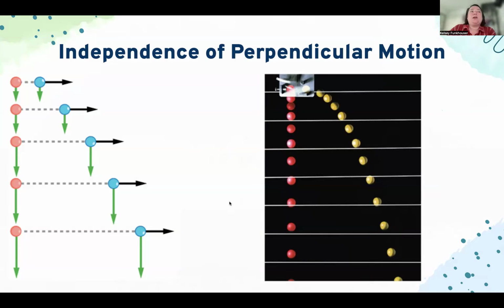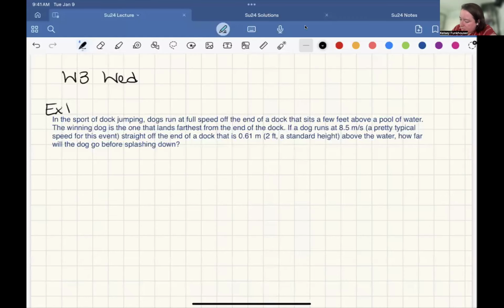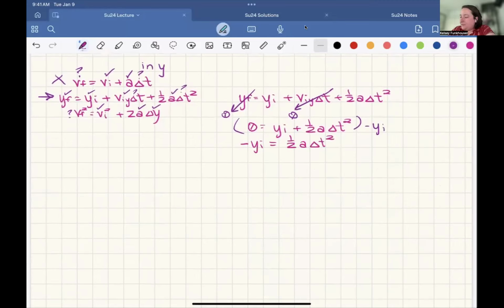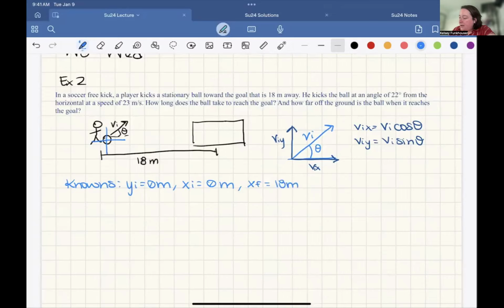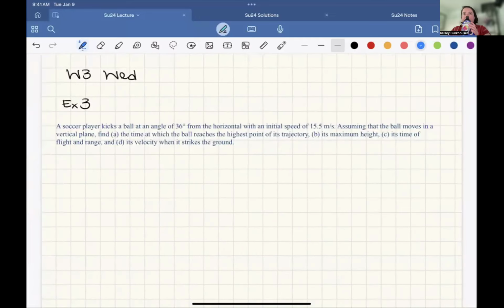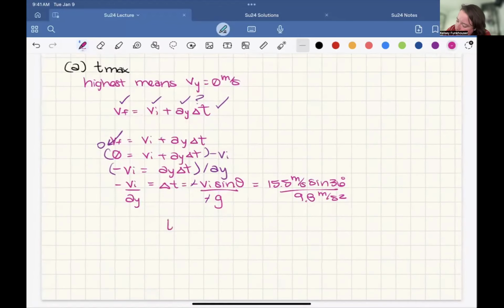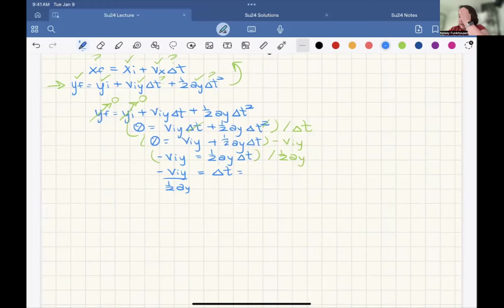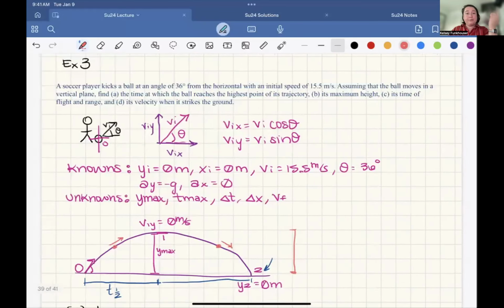PHYS 139 - Week 3 Wednesday - Projectile Motion